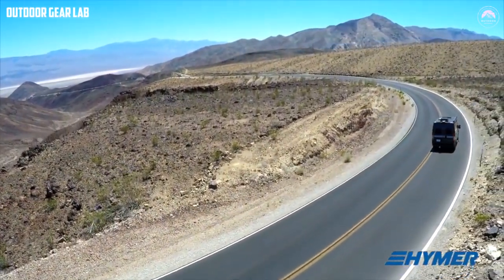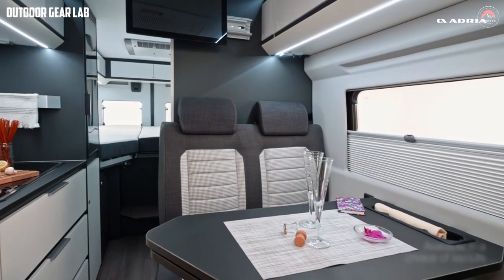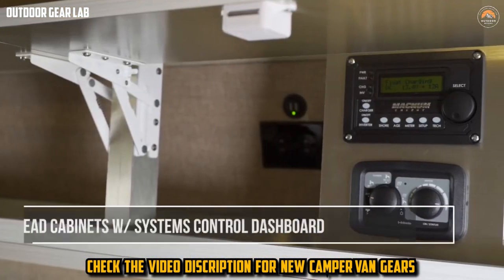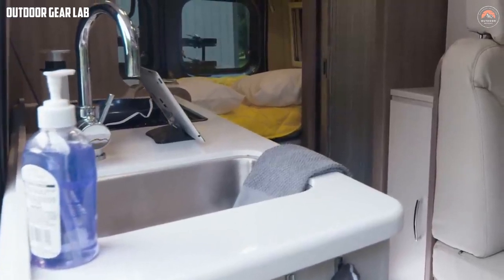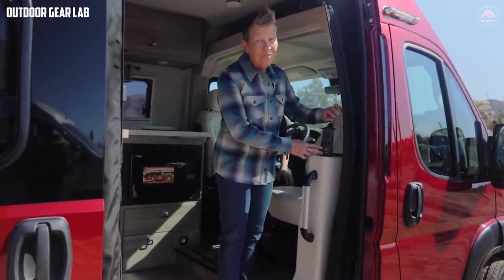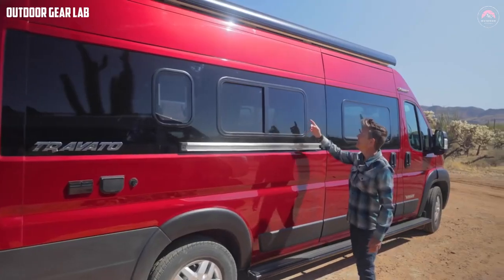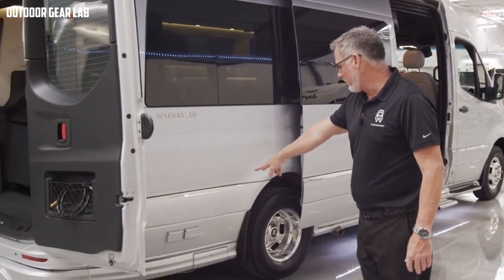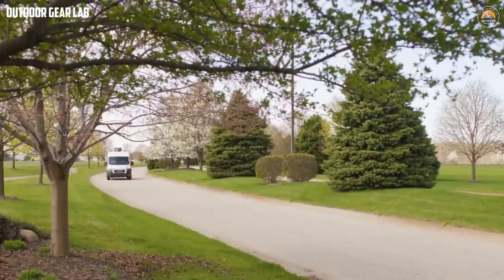6 Ultimate Class B Motorhome For your Next Adventure | Class B: Motorhome 2023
Welcome back to the Outdoor Gear Lab channel! Today, we're going to take a look at the 6 Best Class B Motorhomes. Whether you're a solo traveler, a couple, or a small family, a Class B Motorhome can be the perfect vehicle for your outdoor adventures. So, without further ado, let's get started.
Timecode
00:00 Introduction
00:35 Adria Mobil
01:54 Outside Van Valhalla
03:50 Thor Motor Coach
05:35 Winnebago Travato 59KL
07:08 Go, Hymer
08:21 Airstream 24GL Ext

Coming in at number 6, we have the Adria-Mobil Twin Supreme. This European-style motorhome has a sleek and modern design and is equipped with all the essentials for a comfortable and convenient journey. With its compact size, the Adria-Mobil Twin Supreme is perfect for narrow and winding roads, making it a great choice for outdoor enthusiasts who love to explore off-the-beaten-path destinations.

➤1.Adria-Mobil Twin Supreme. This European-made motorhome offers a stylish and modern interior design that's perfect for those who want a little extra luxury on the road. The Adria-Mobil Twin Supreme comes with a spacious bathroom, comfortable sleeping arrangements, and ample storage space, making it a great option for long-term travelers.
➤2.Outside Van Valhalla 170EXT 3500. This Class B motorhome is perfect for off-road enthusiasts who want to explore the great outdoors in style. The Valhalla 170EXT 3500 comes with a powerful four-wheel-drive system, rugged all-terrain tires, and a sturdy roof rack, making it the ultimate adventure machine.
➤3. Thor Motor Coach Tellaro. This Class B motorhome is perfect for those who want a more budget-friendly option without sacrificing on comfort and style. The Tellaro comes with a spacious interior that can comfortably sleep up to four people, as well as a full bathroom and plenty of storage space...

GADGETS FOR CARAVANS/ CAMPER VANS - ON AMAZON
➤ Oyviny 7 Way Y Splitter Trailer Adapter
( off 6% $38.99)
➤ StaySafe 5-in-1 Fire Extinguisher
( $29.99 )
➤ ARB 4x4 Accessories 814409 Rooftop
( $402.00)
➤ Dobertry Rv Underglow Led Light Kit
( $19.99 )
➤ PolyPRO 3 Camper Cover
( $226.42 )
➤ Nuoenx Wireless Backup Camera
( $79.98)
CAMPING GEAR | CAMPING GADGETS AND TOOLS AND TIPS A-Z (CLEAR EXPLAIN)